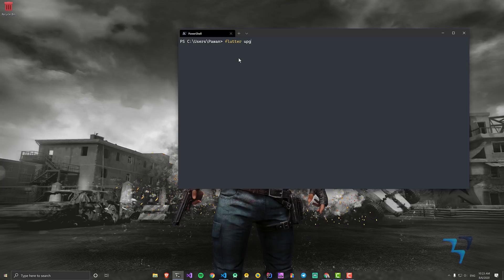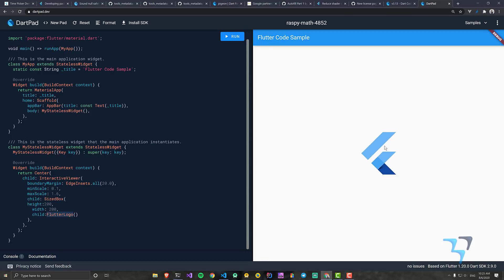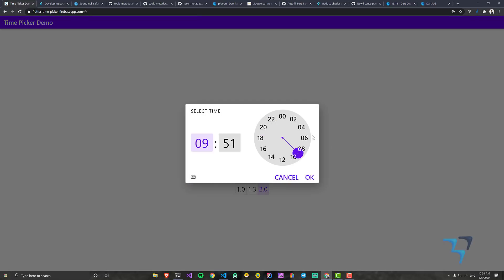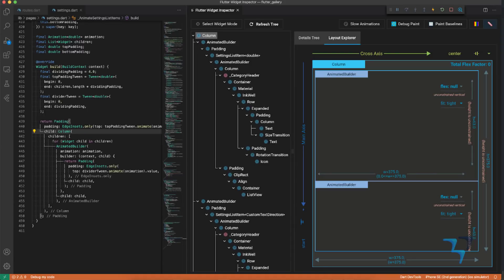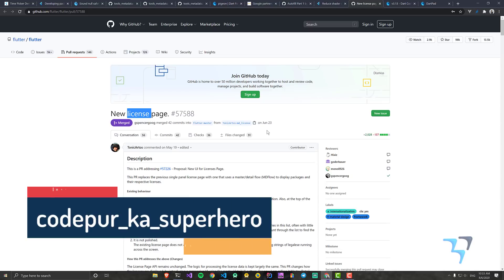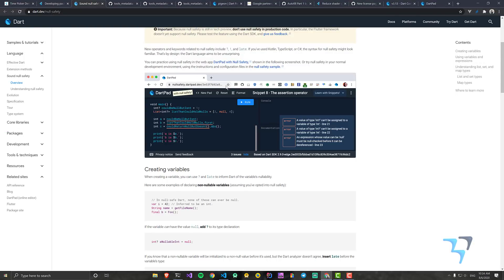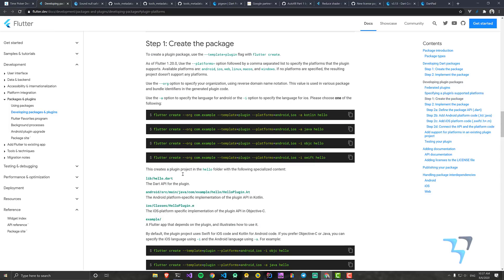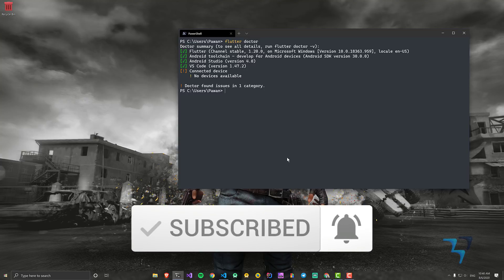Flutter 1.20 Released | Top 15+ Major Improvements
In this video, we will talk about the new flutter stable release v1.20 and the new dart release v2.9. We will see all the latest features and improvements.